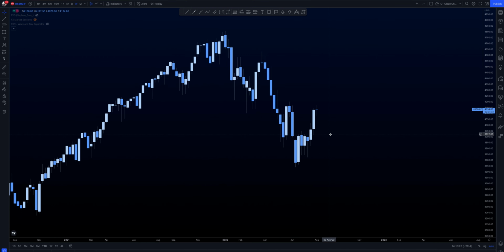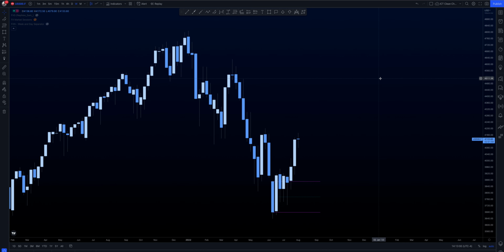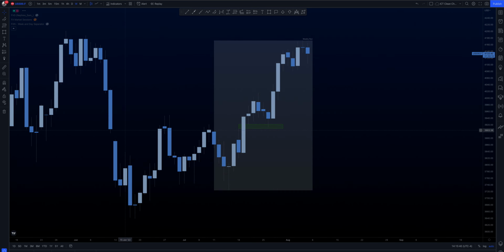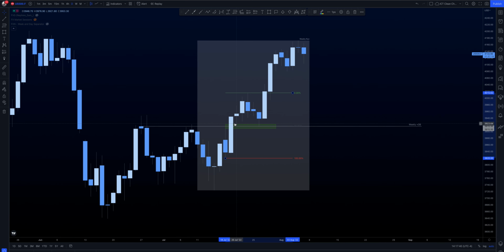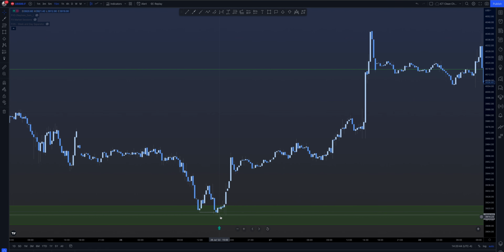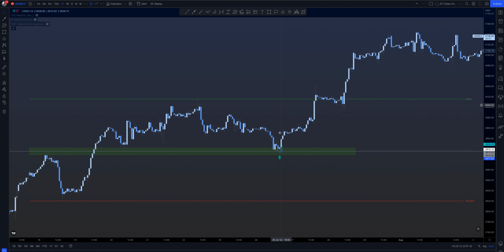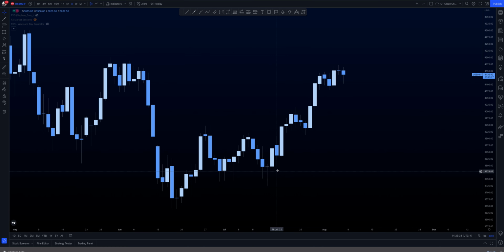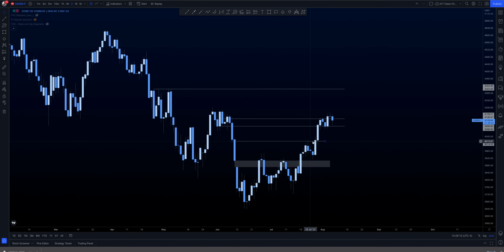2022 ICT Mentorship Review - A SECRET THEY DON'T WANT YOU TO KNOW ABOUT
During this episode I share with you a secret that paid guru's either don't know themselves or want to charge you for!

ICT Student Discord Group is for learning, not signals. Click the link, read and agree to the terms, then enjoy!

Credit: @InnerCircleTrader